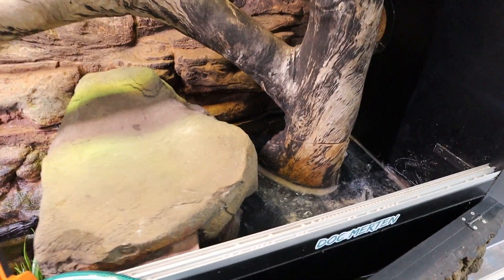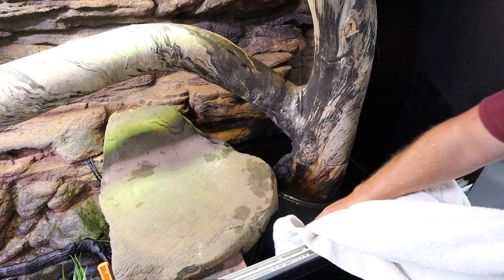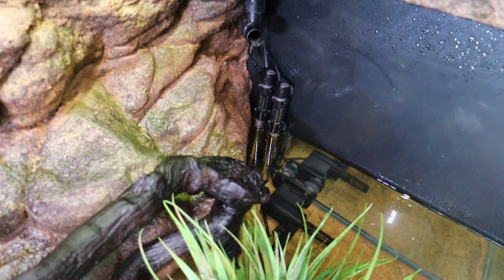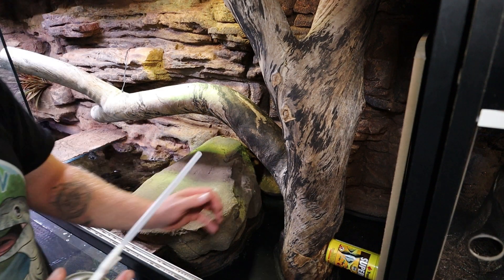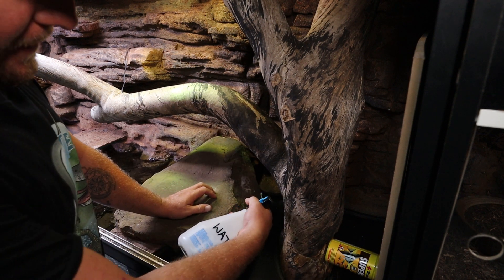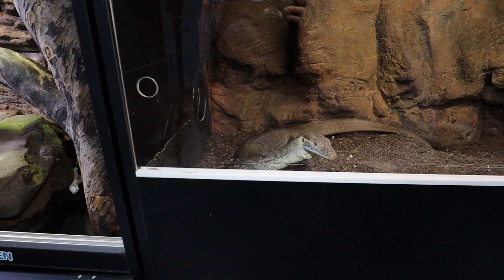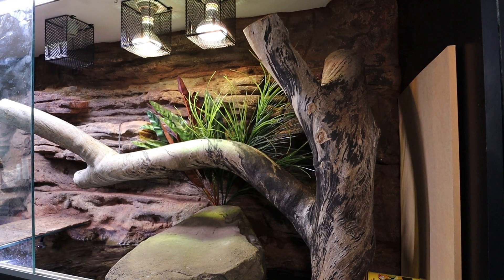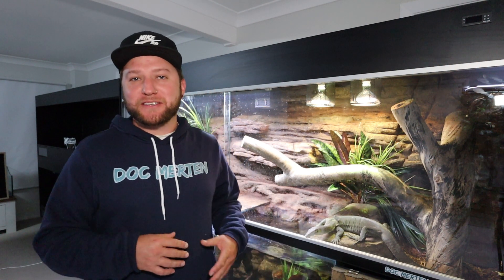Repairing My Mertens Water Monitor Enclosure!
It's a little late but this is the second video I made over the Easter Weekend. I finally got around to fixing up Doc's enclosure since my big move!